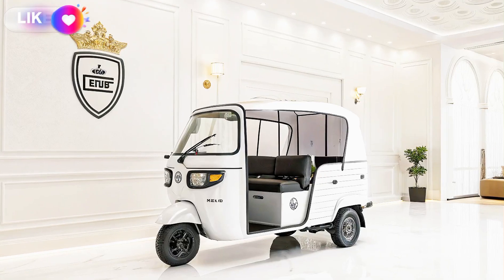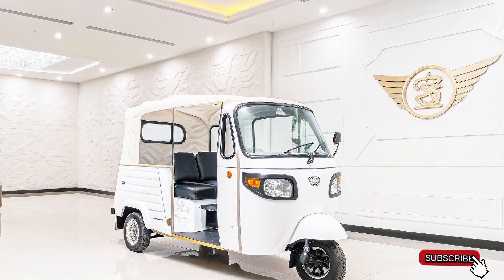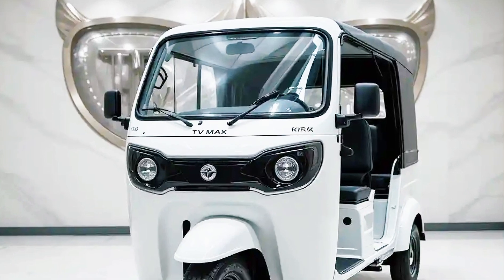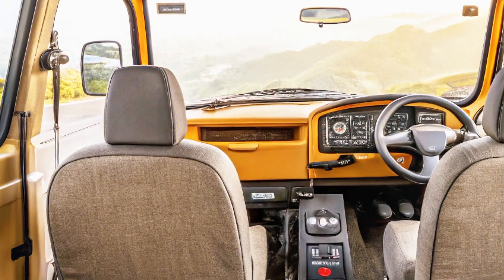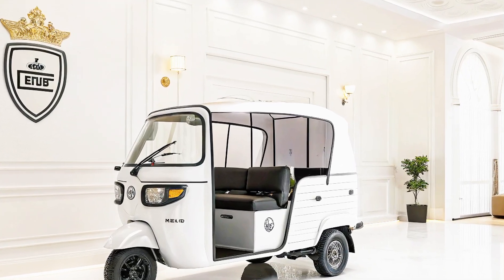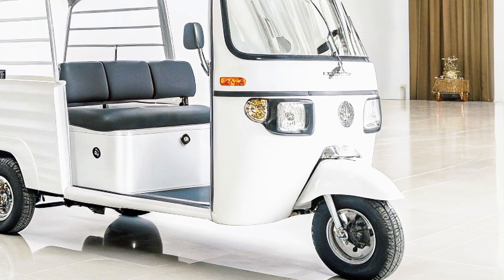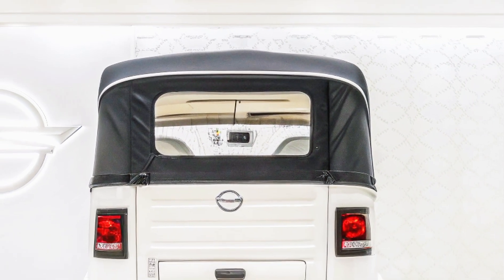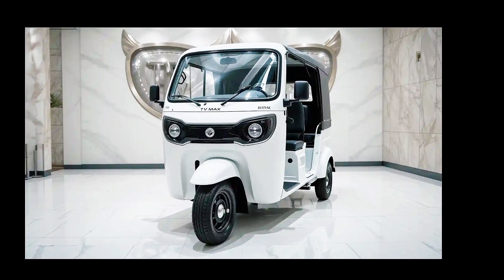2025 TVS King EV Maxx: The Future of Electric Rickshaws is Here!"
2025 TVS King EV Maxx: The Future of Electric Rickshaws is Here!"

Description
The 2025 TVS King EV Maxx Rickshaw is a revolutionary electric three-wheeler designed for urban mobility and last-mile connectivity. It combines eco-friendliness with robust performance, featuring a powerful electric motor, long-lasting battery life, and low maintenance costs. With a sleek, modern design, spacious seating, and advanced safety features, it offers a comfortable and reliable ride for both passengers and drivers. The vehicle is equipped with smart connectivity options, including GPS and real-time tracking, making it a futuristic choice for eco-conscious commuters and commercial operators alike.

Title
2025 TVS King EV Maxx: The Future of Electric Rickshaws is Here!"
"Why Everyone is Switching to the TVS King EV Maxx Rickshaw!"
The Ultimate Eco-Friendly Ride: TVS King EV Maxx 2025 Unveiled!"
10 Reasons the TVS King EV Maxx is a Game-Changer!"
 "Is This the Most Advanced Electric Rickshaw Ever Made?"
 "TVS King EV Maxx 2025: The Rickshaw That’s Saving the Planet!"
 "You Won’t Believe What the New TVS King EV Maxx Can Do!"
 "The Electric Rickshaw That’s Taking Over Cities in 2025!"
 "TVS King EV Maxx: The Smartest Rickshaw on the Road!"
10. "Driving the Future: Inside the 2025 TVS King EV Maxx!"

TVSKingEVMaxx,